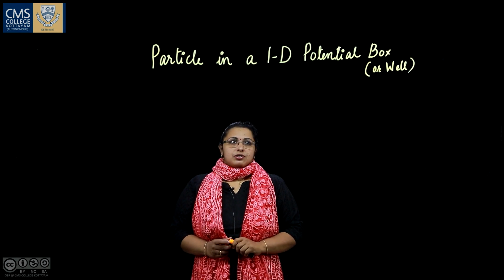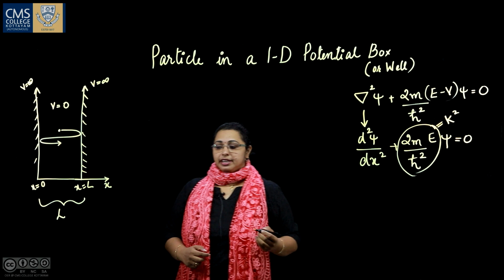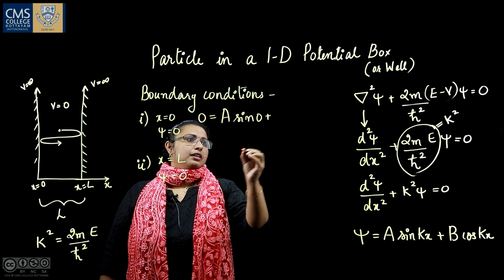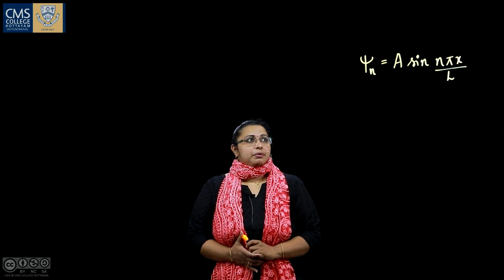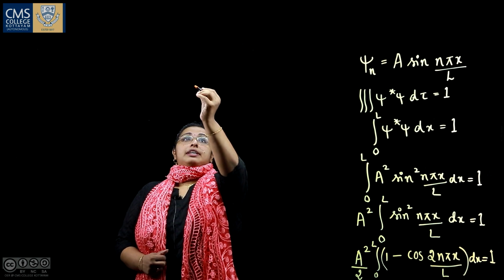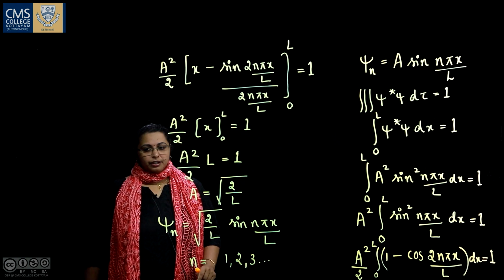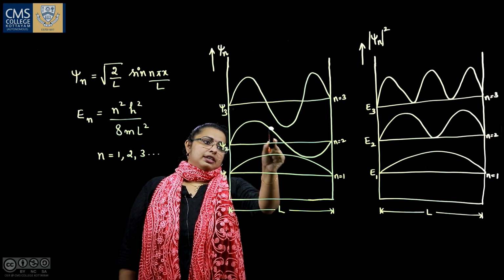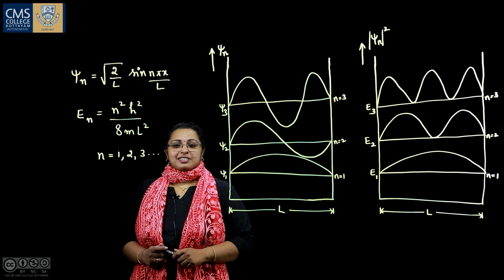Particle in a one dimensional box | Dr. Preema C Thomas | Department of Physics